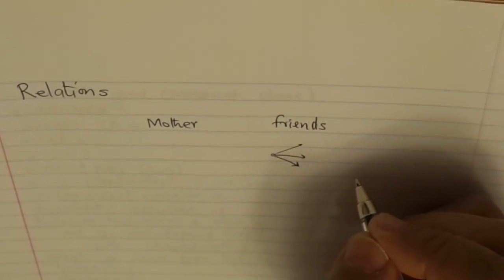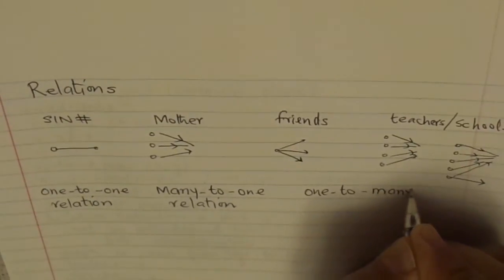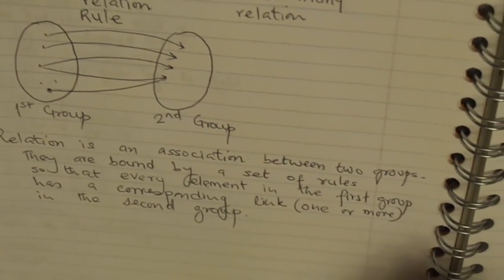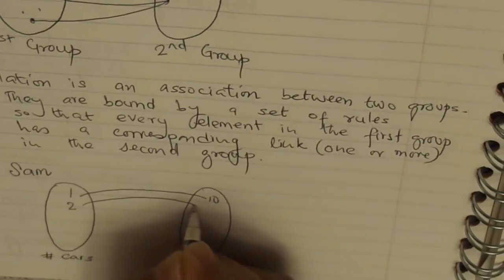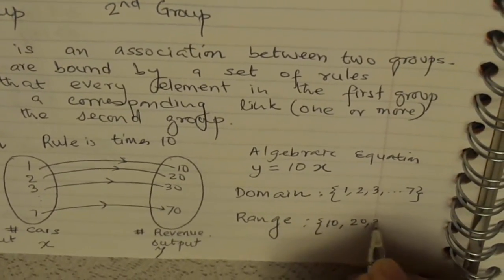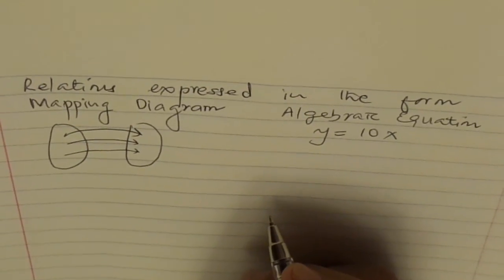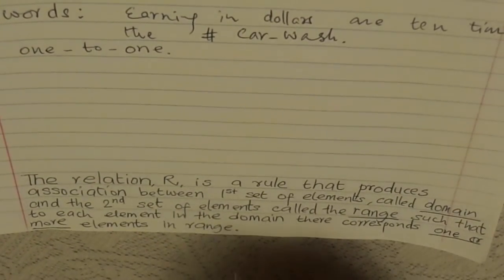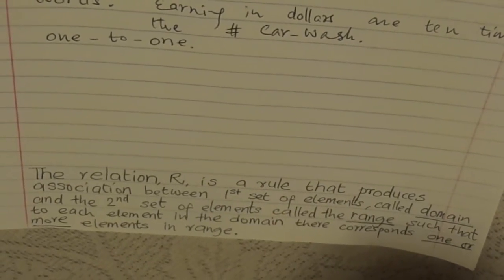Relations Introduction Grade 11 Math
A relation, R, is a rule that produces association between first set of elements called the domain and the second set of elements called range such that to each element in the domain there corresponds one or more elements in the range.